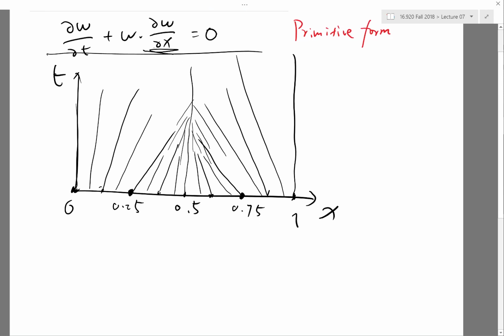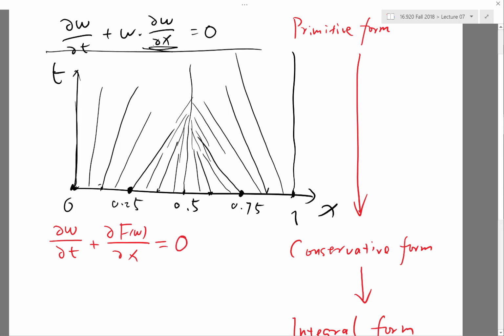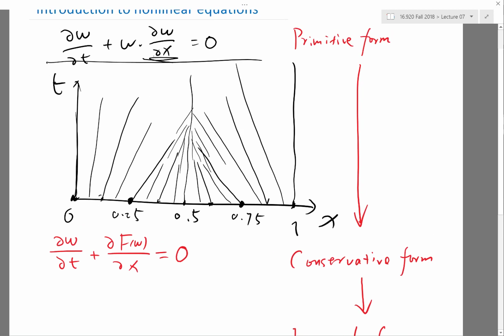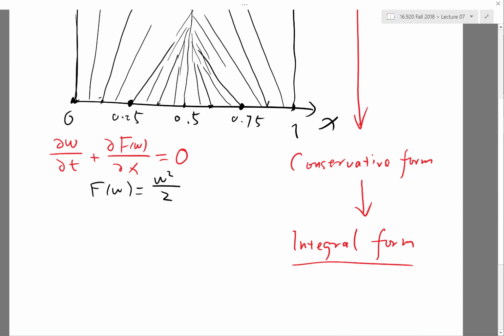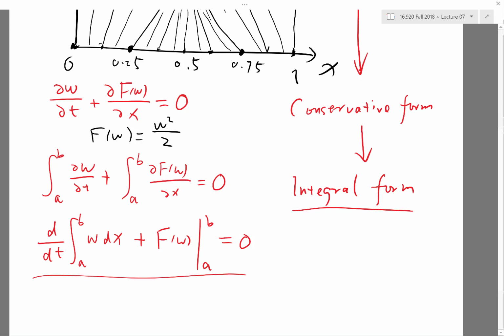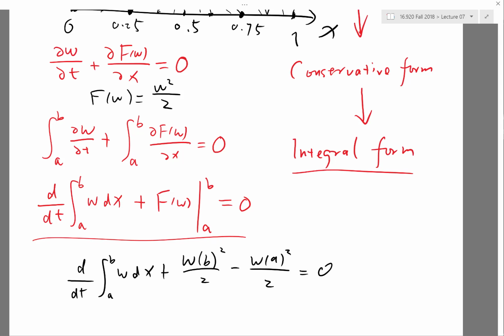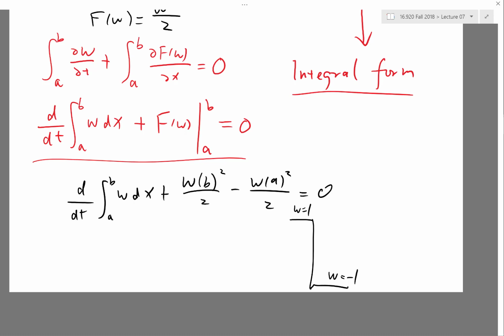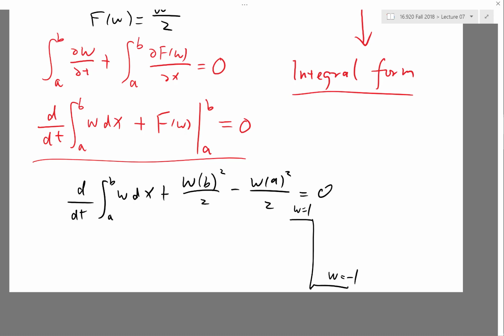Primitive, Conservative and Integral Forms of PDEs